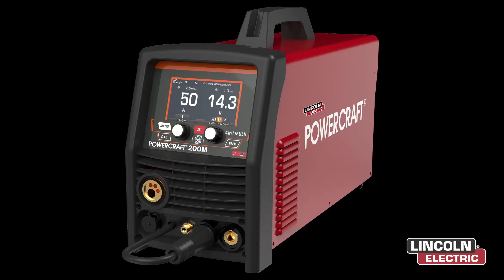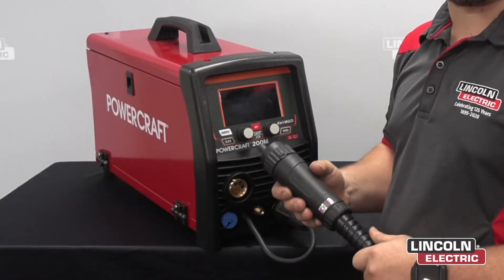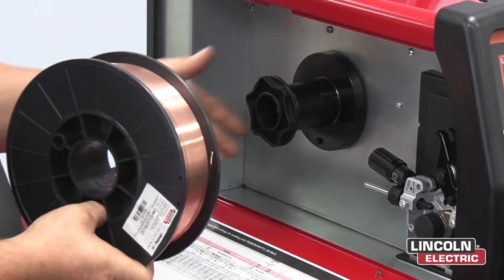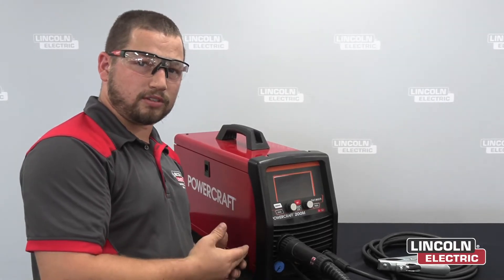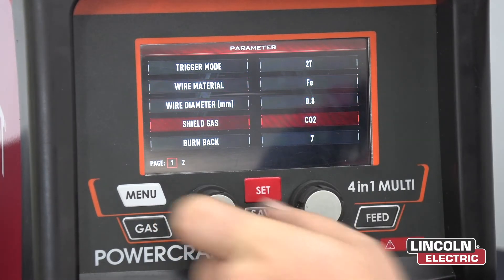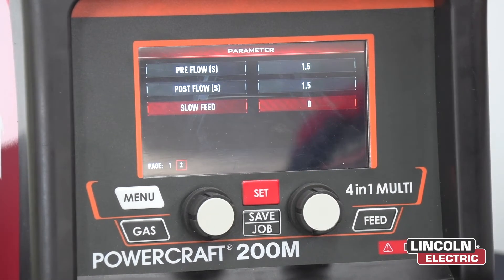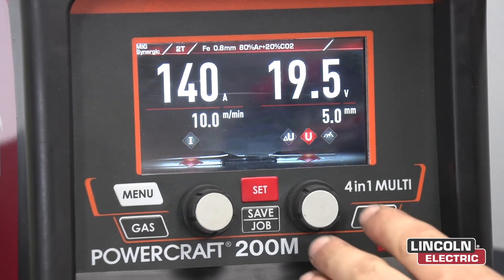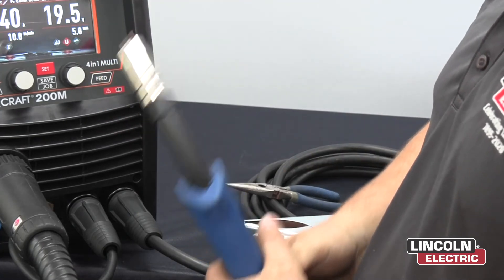Powercraft 200M 4-in-1 Multi Welder Ready-to-Weld from Lincoln Electric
In this video we will overview how to set up for MIG welding:
0:00:22 Setting up your gas
0:00:57 Setting up your gun
0:01:28 Setting up your wire spool
0:03:11 Setting up to weld in the menu
0:05:33 Synergic settings
0:06:31 Feeding the wire through the gun
0:07:54 Grab one of our MIG welding guides

Capable of 4 processes all in the same welder – MIG, flux-cored, stick and pulse AC / DC TIG (including Lift TIG DC and High Frequency AC / DC TIG) welding and 200 amp all this on a 10 amp 240V plug! Simple digital LCD display panel. VRD for added safety to the welding operator. Ready-to-Weld™ including: MIG gun, TIG torch, electrode holder, work clamp, cables, drive rolls and flow meter. This machine can be used in the workshop, on-site by contractors and general DIY. It is also spool gun compatible. Product number: K69074-1